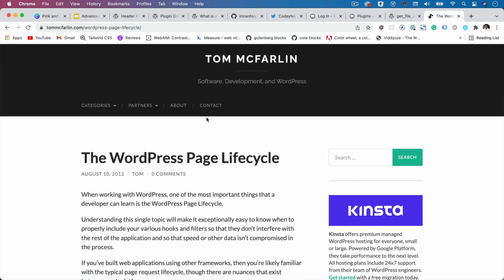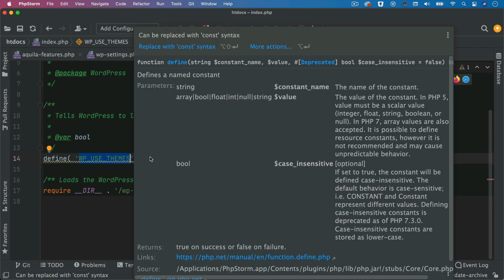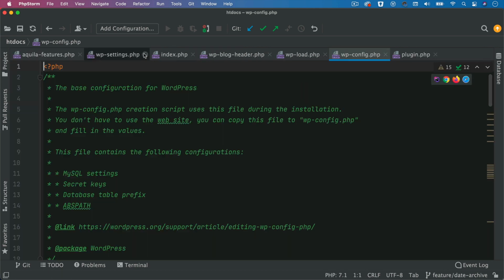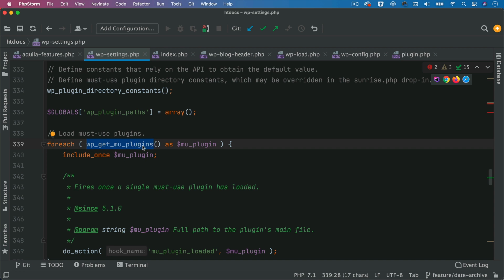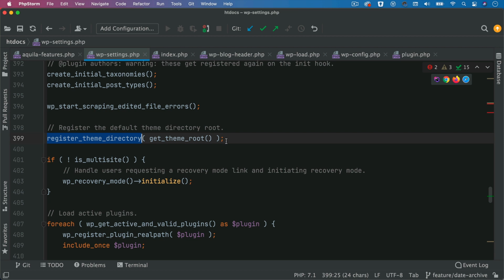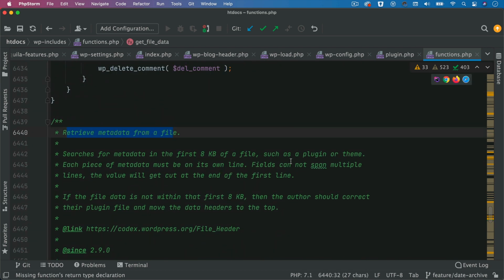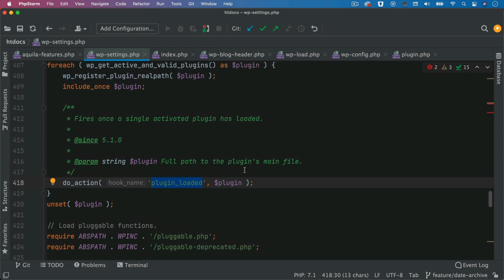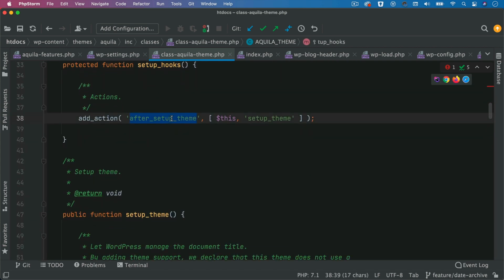#3 Understanding WordPress Core | How Plugins Are Loaded In WordPress | Make Sense Of WP Core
Chapter Three - How Plugins Are Loaded In WordPress | Make Sense Of WP Core | WordPress Page Lifecycle

Imran Sayed,
wordpress load plugin after another,
wordpress plugin load order,
wordpress loading sequence, codeytek,
wordpress change plugin load order,
wordpress when is functions php loaded,
reduce page load time wordpress plugin,
wordpress working,

Social Links